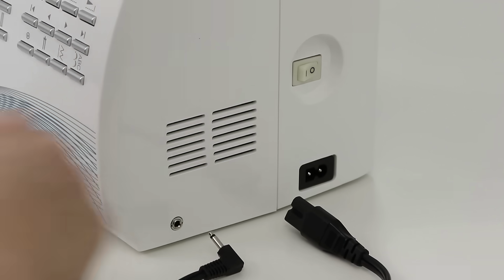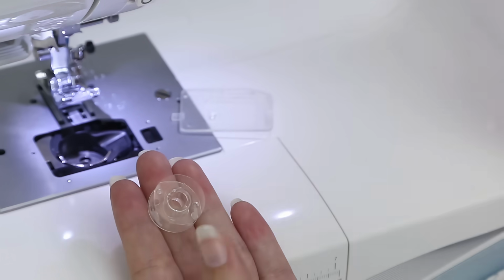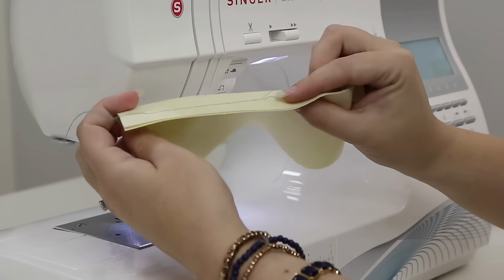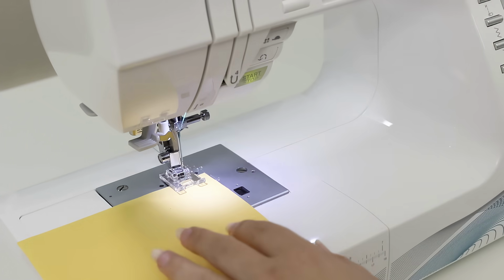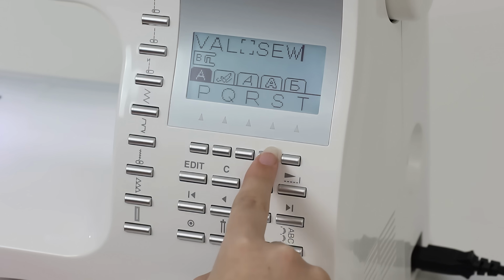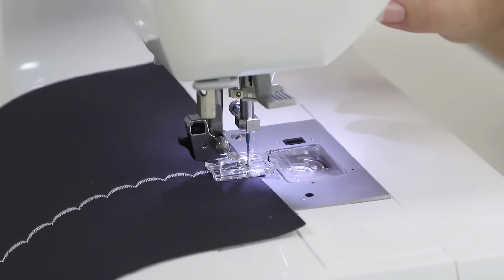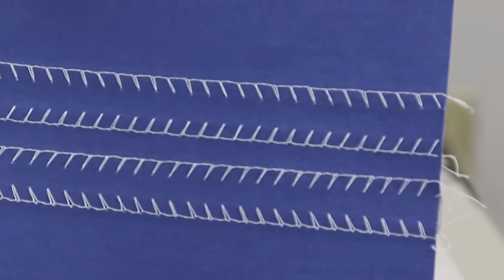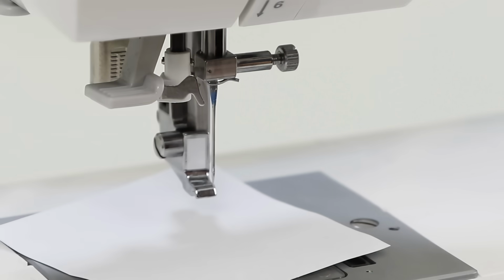Getting Started Quantum Stylist™ 9960: Complete Online Owner's Class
Enjoy an in depth look at the Singer Quantum Stylist™ 9960 sewing machine. All of the techniques and features described in this video also apply to the Singer 8060 sewing machine.

Have questions? Need help with your sewing machine, or looking for your manual?

Transcript